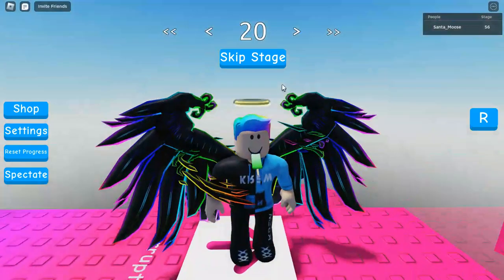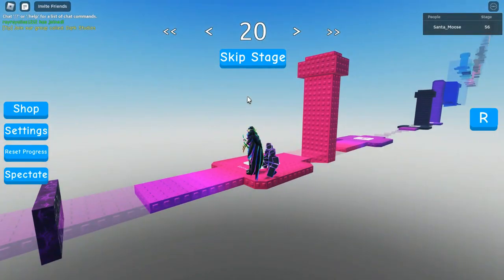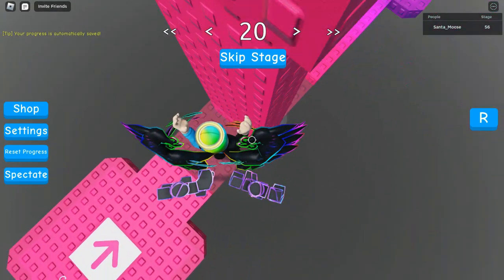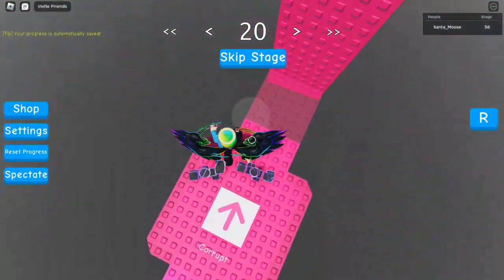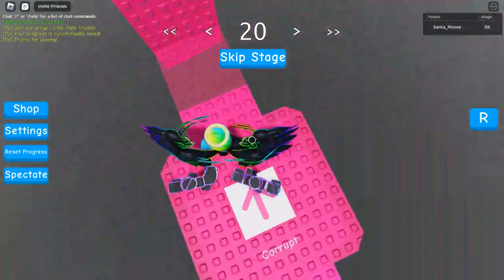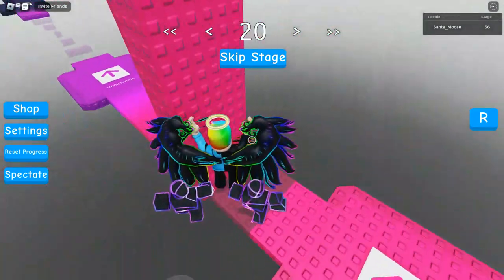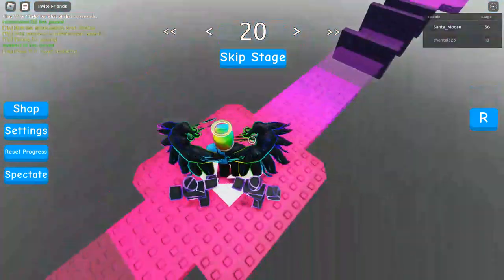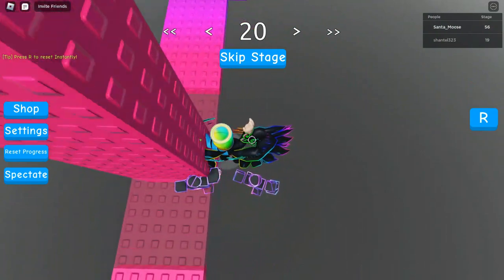How to do a three stud elevator wraparound in Roblox!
In this video I will be showing you how to do a three stud elevator wraparound in Roblox!